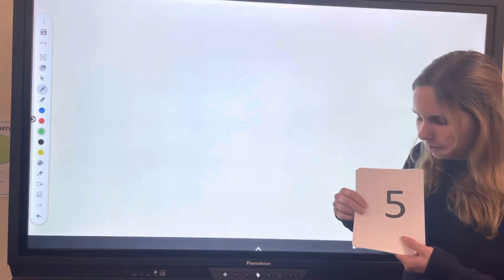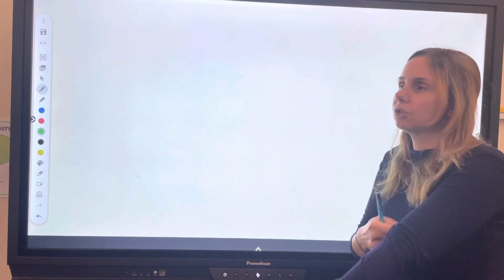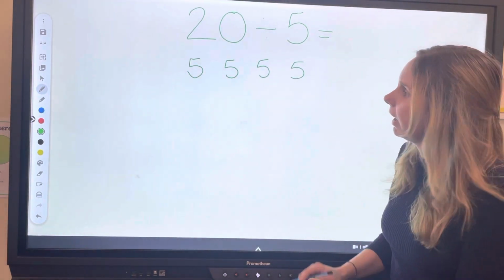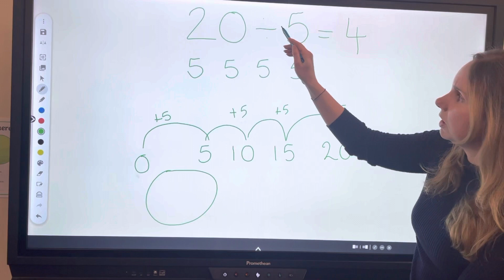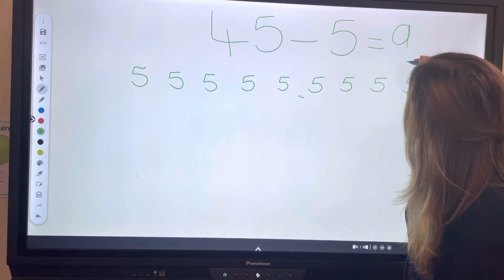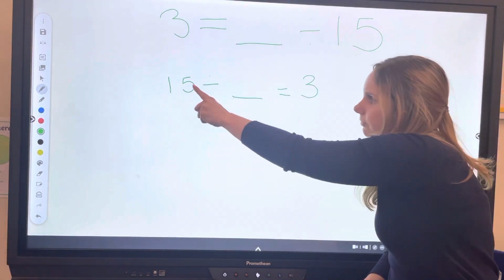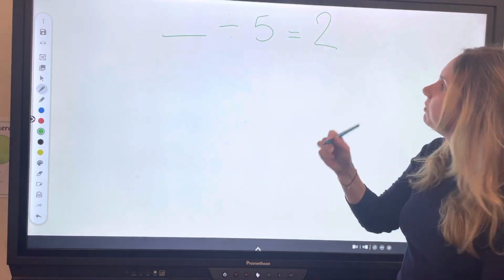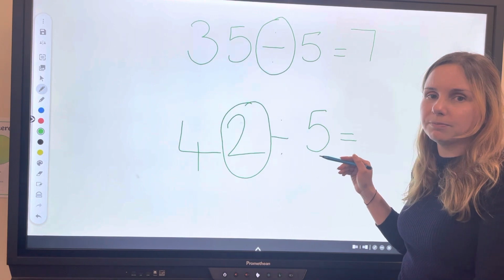Year 2 Dividing by 5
Remember to work on counting in multiples of 5 and continue to learn your 5 times tables to help you.